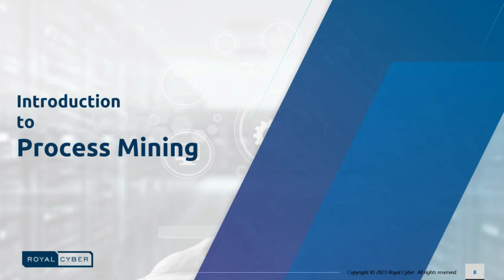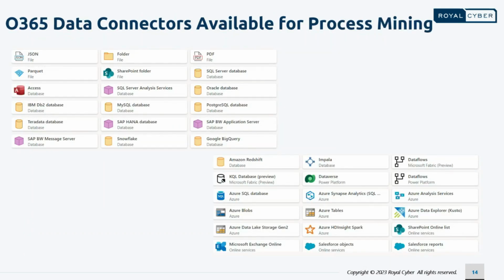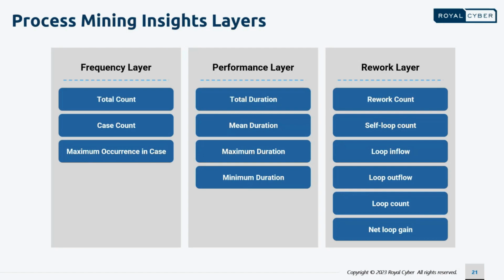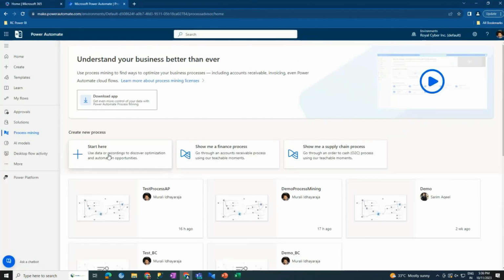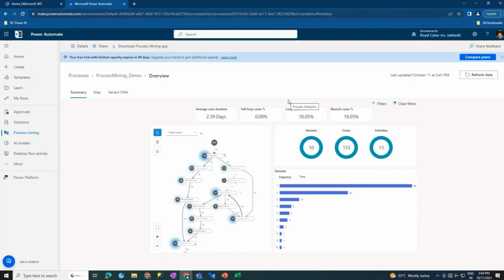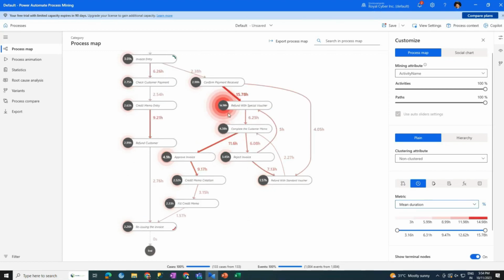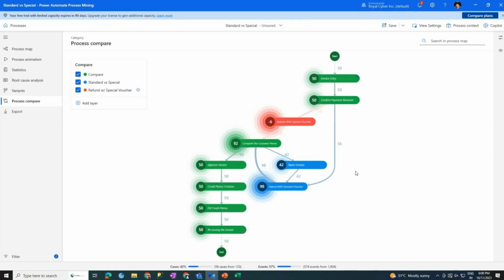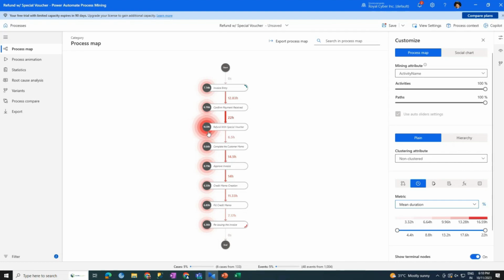Mastering Efficiency with Power Automate Process Mining